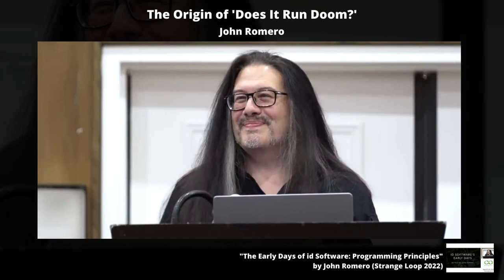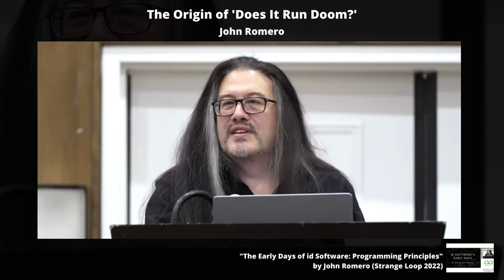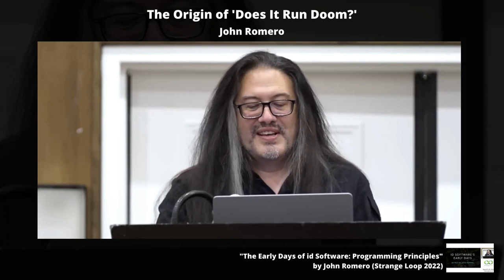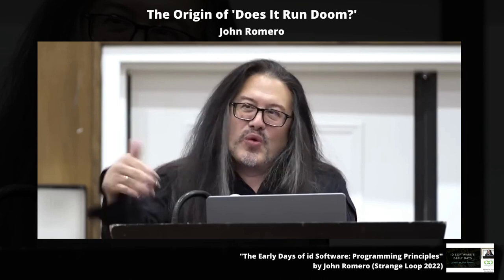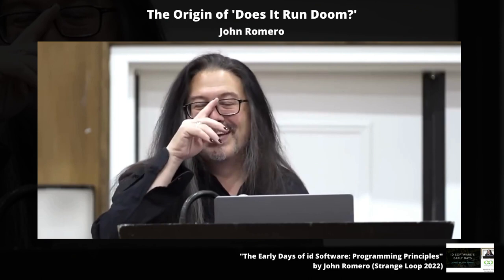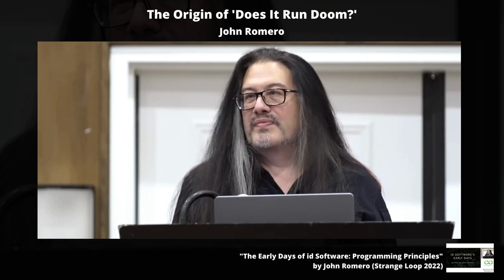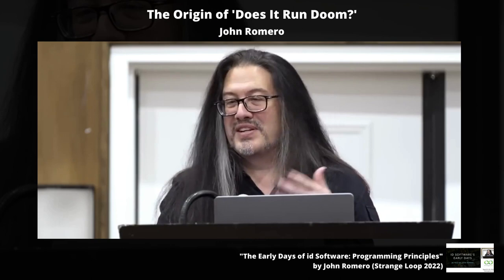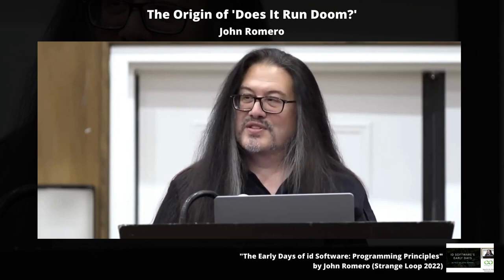The Origin of 'Does It Run Doom?' - John Romero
Snip taken from ""The Early Days of id Software: Programming Principles" by John Romero (Strange Loop 2022)"